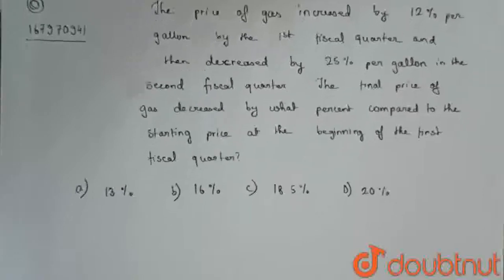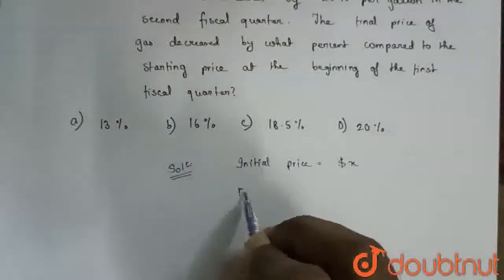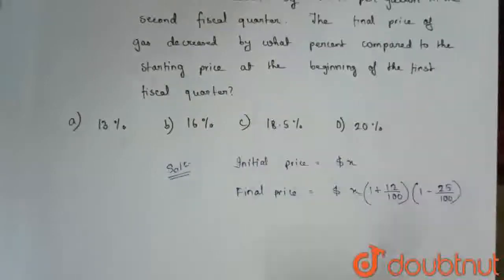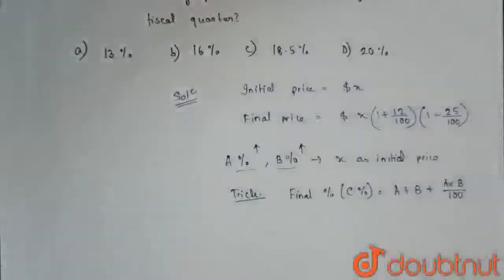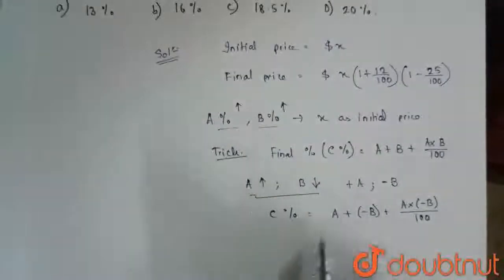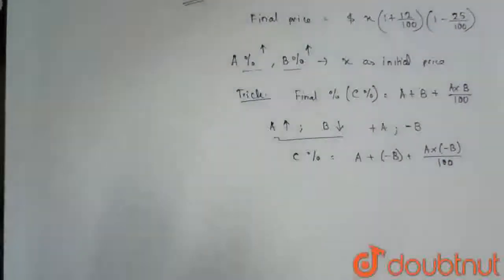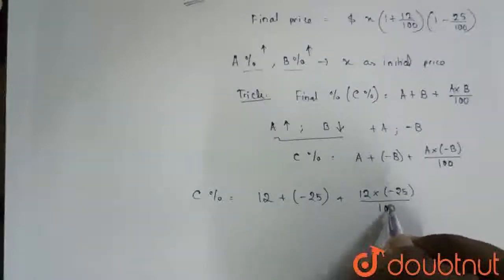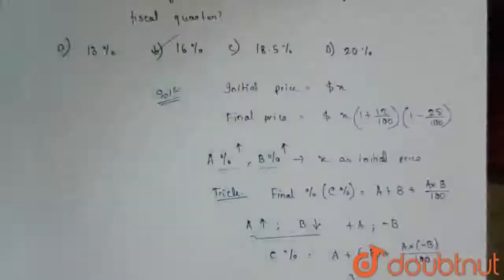The price of gas increased by 12% per gallon sometime during the first fiscal quarter and then d...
The price of gas increased by 12% per gallon sometime during the first fiscal quarter and then decreased by 25% per gallon by the end of the second fiscal quarter. The final price of gas gallon at the end of the second quarter decreased by what percent compared to the starting price at the beginning of the first fiscal quarter?
Class: 12
Subject: MATHS
Chapter: PRACTICE TEST 1
Board:SAT

👉 Have Any Query? Ask Us.